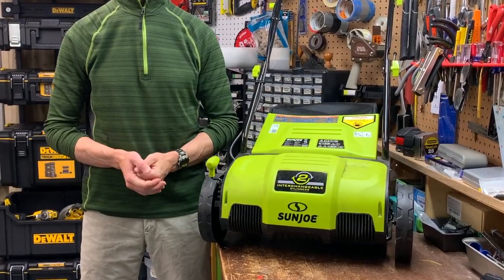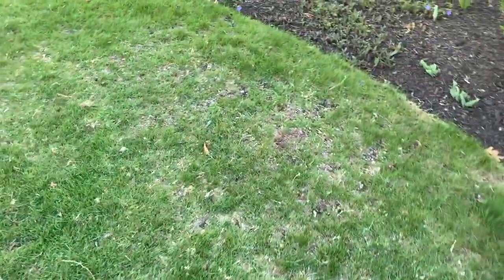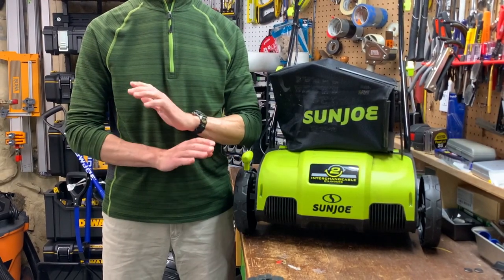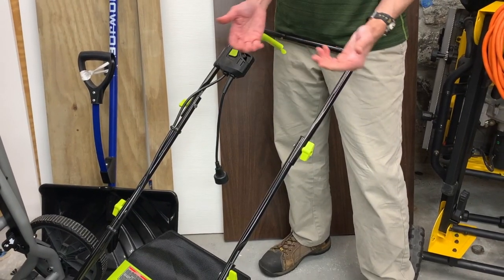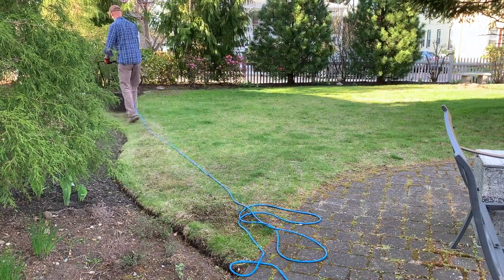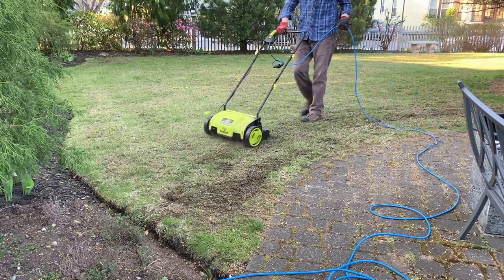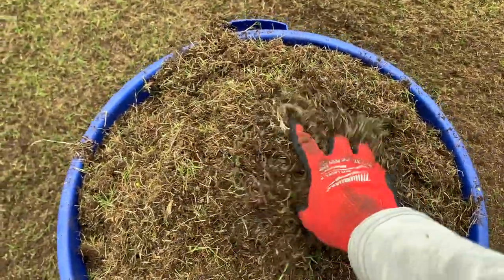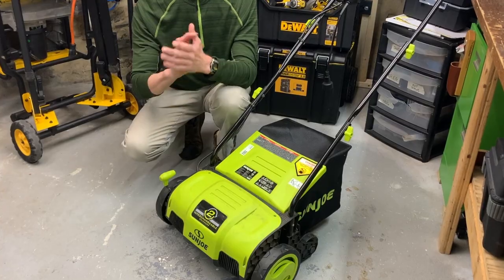Sun Joe Dethatcher and Scarifier REVIEW - AJ798E NEW12.6-in. Model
NEW Sun Joe Electric Dethatcher Review model AJ798E. The SunJoe 798's 12.6 inch raking width (roughly 13-in.) and two cylinders allow for dethatching and scarifying the lawn without having to rent a power rake. I purchased this on Snow Joe's (snowjoe.com) website. Similar to the AJ801E, the 798 has a 12 Amp motor. In this review, I share the tool's specifications, compare it to models 801 (AJ801E - older model) and 805 (AJ805E - new 15" model), share my likes and dislikes, provide helpful tips, and demonstrate the tool in action.

00:00 Intro
0:33 High-Speed Unboxing
0:41 SunJoe vs. SnowJoe and Where to Buy It
0:54 AJ798E vs. AJ801E vs. AJ805E (Specifications)
1:35 Changing Scarifying and Dethatching Cylinders
1:47 Top 5 Things I Like
1:56 Why I Bought This Tool (Got Thatch?)
2:54 Maintenance
3:14 Replacement Part Numbers for Cylinders
3:23 Price / Value
3:45 Complete Warranty & Extended Warranty
4:22 Assembly (at high speed) & Instructions
5:18 Top 5 Things I Don't Like
5:57 Corded Tools...
6:21 Kicking the Plastic Tires (First Impression)
7:09 Weight - Bouncing and Pulling
7:20 Uneven Surfaces
7:40 Storage / The Handle
7:59 Depth Settings
8:19 Safety - How to Tie Cord, Extension Cords, GFCI
9:03 Operating Volume - Hear it!
9:18 Helpful Operating Tips
9:40 How To Pronounce "Scarifier"
10:01 Tool In Action Demo - Dethatching at 0 MM Pass 1
12:26 Dethatching at 0 MM Pass 2
13:41 Dethatching without the bag (back side view) - Bogging Down?
14:07 Swapping out the Dethatching Cylinder for Scarifying Cylinder
14:15 Scarifying at -10 MM Pass 1
14:53 Bagging vs. Not Bagging - Does it make a difference?
15:12 Scarifying at -10 MM Pass 2
16:01 Dinner Duty!
16:10 Done! Now What? (Seeding, Fertilizing, Watering Waiting... Peat Mossing?)
16:30 Dinner with Mr. Stubbs and a Cute Cat Video
16:41 Peat Moss... A Day Late
16:58 The Big Reveal... Old Lawn and New Lawn
17:20 The Rabbits Are Happy
17:29 The Wrap Up Summary

Model #'s featured in this video:
AJ798E (the 798) - Sun Joe AJ798E Electric Lawn Dethatcher and Scarifier 13 inch, 12 Amp
AJ801E (the 801) - Sun Joe AJ801E Electric Lawn Dethatcher w/ Collection Bag, 13 inch, 12 Amp, Scarifier
AJ805E (the 805) - Sun Joe AJ805E Electric Lawn Dethatcher w/ Collection Bag, 15 inch, 13 Amp, Scarifier

***Always refer to the manufacturer's website or consult the manufacturer for exact product specifications.